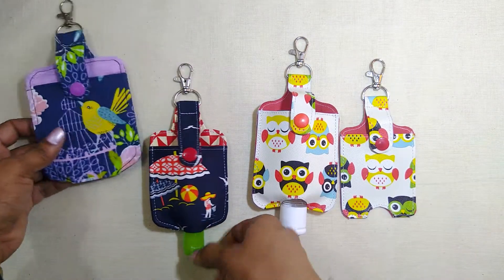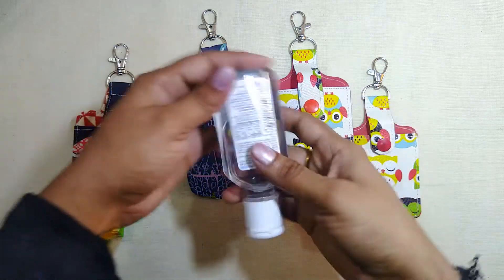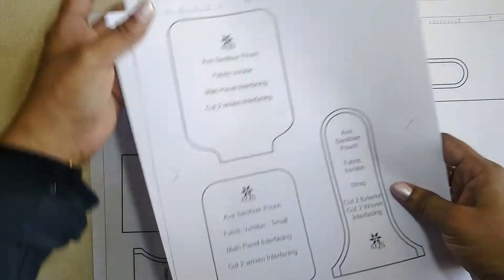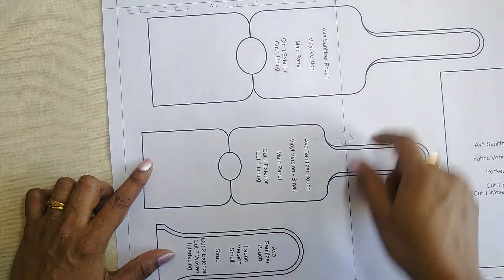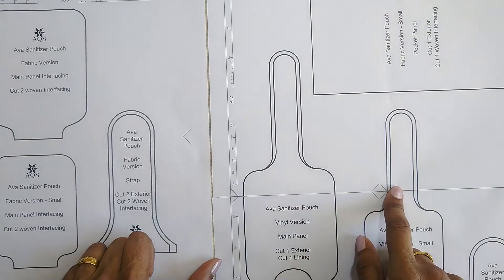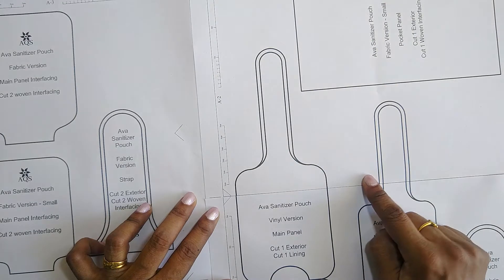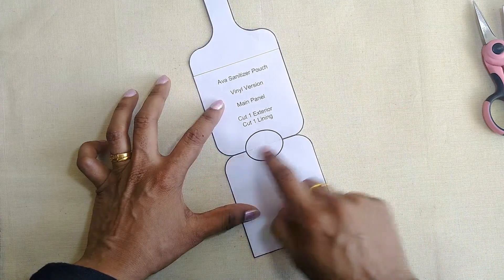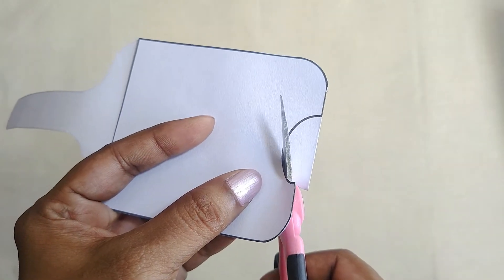Ava Sanitizer Pouch Introduction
Introduction to the Ava Sanitizer Pouch pattern by A Quaint Stitch.